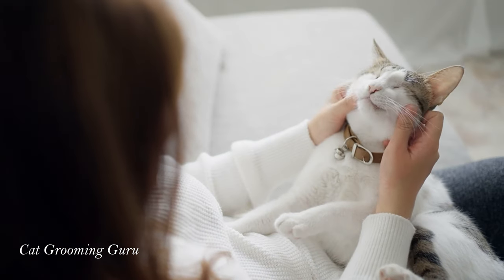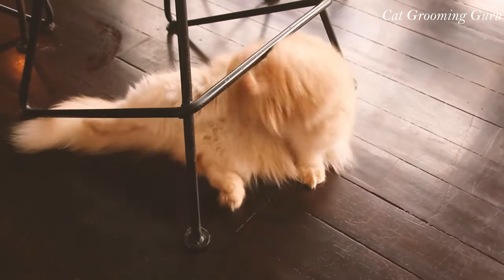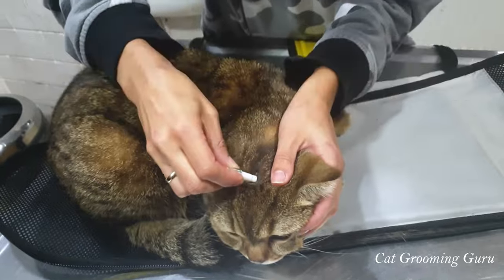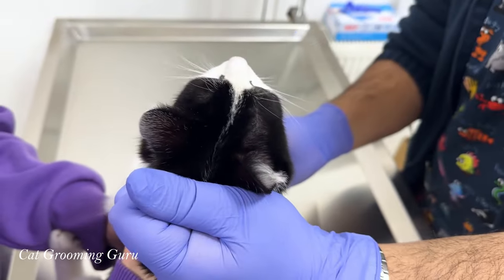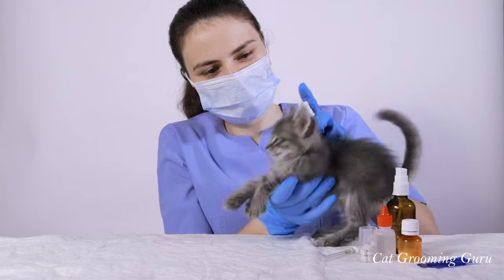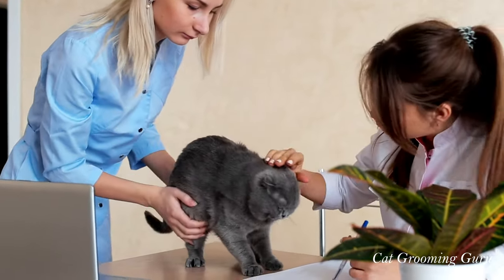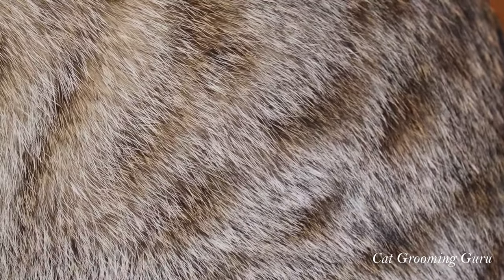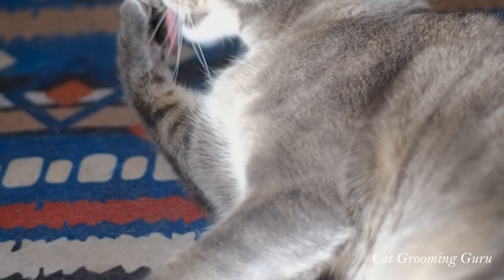5 Effective Treatments for Cat Fur Loss / Cat Grooming Guru / Cat Grooming Guru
🔍 *Experiencing cat fur loss in your cat can be worrying. But fear not! We've compiled the top 5 treatments to help you understand and tackle this issue effectively. From nutrition tips to grooming tricks, we cover it all!*

1️⃣ **Nutrition is Key**: Discover how a balanced diet can keep your cat's fur thick and healthy.
2️⃣ **Grooming Essentials**: Learn the importance of regular grooming and the right tools for your cat's coat.
3️⃣ **Stress-Free Zone**: Find out how reducing stress can significantly improve your cat's fur health.
4️⃣ **Parasite Prevention**: Get insights on keeping those pesky fleas and ticks at bay.
5️⃣ **Vet Visits Matter**: Understand why regular check-ups are crucial for your cat's overall fur health.

👩‍⚕️ *We also delve into the importance of consulting with your vet for personalized care and advice. Remember, each cat is unique, and what works for one might not work for another.*

🤗 *Our video is designed to be not just informative but also engaging and friendly, making cat care an enjoyable journey for you and your new companion. So, whether you're dealing with cat fur loss or just want to prevent it, our tips will guide you through.*

Your support helps us continue to provide valuable content for cat lovers everywhere.*